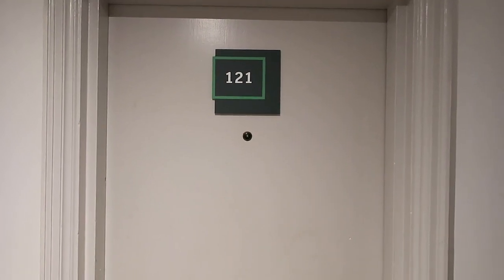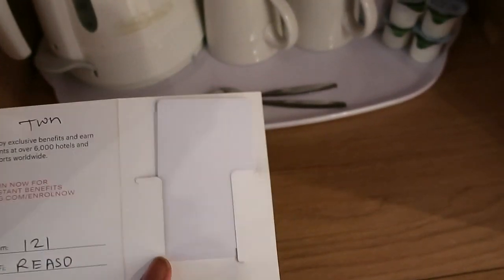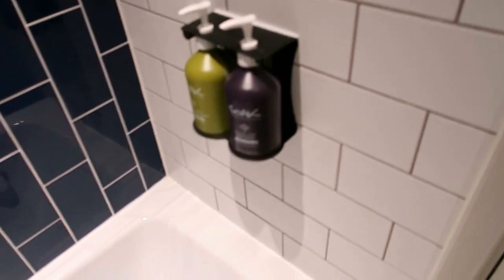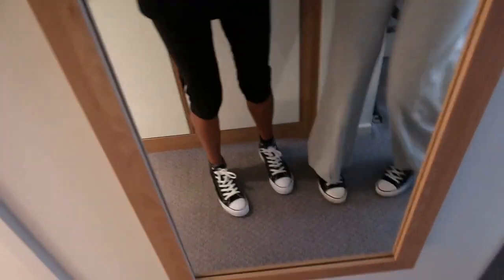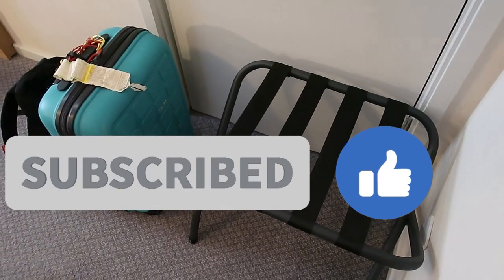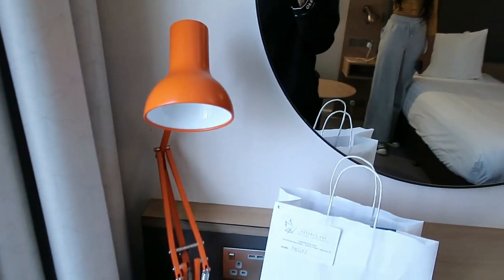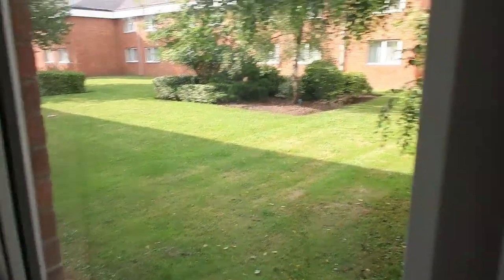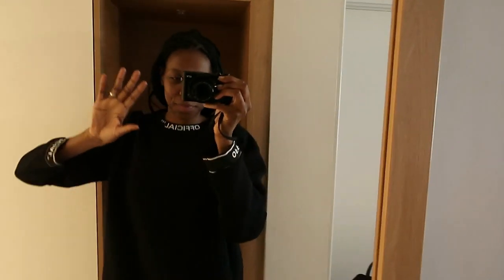Holiday Inn Reading-South M4 (Jct. 11 an IHG Hotel) Room Tour | NikiGraceVlogs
Hey!
I'm NikiGrace :)
God Bless

xoxoxoxoxoxoxoxoxoxoxoxoxoxoxoxoxoxoxoxoxoxoxoxoxoxoxox

xoxoxoxoxoxoxoxoxoxoxoxoxoxoxoxoxoxoxoxoxoxoxoxoxoxoxox

Personal IG - nikigracexo
Business IG - ngrace_business

xoxoxoxoxoxoxoxoxoxoxoxoxoxoxoxoxoxoxoxoxoxoxoxoxoxoxox

Music for intro/outro: Youtube Channel - Ken Janvier